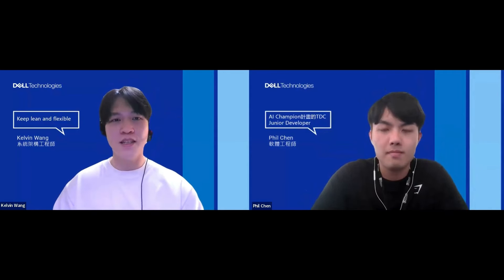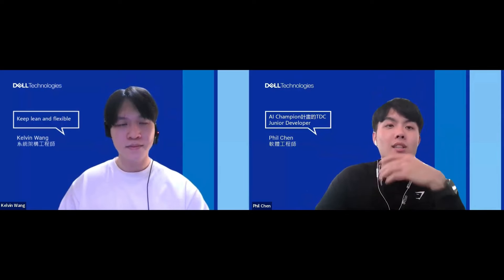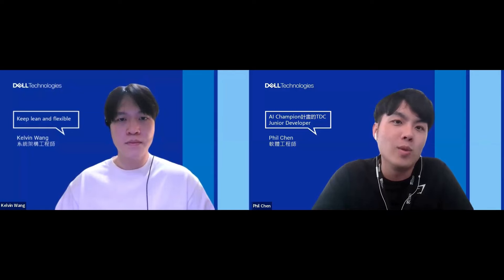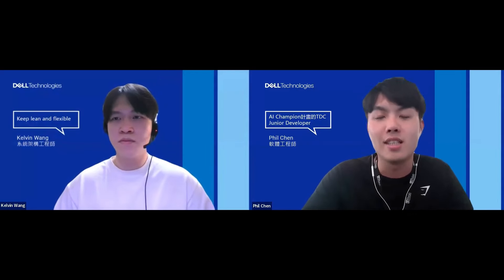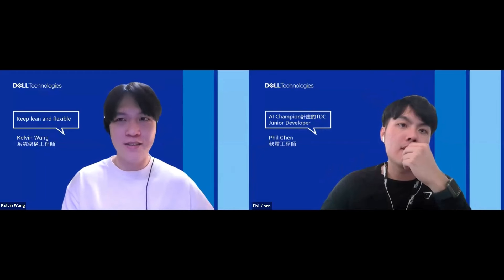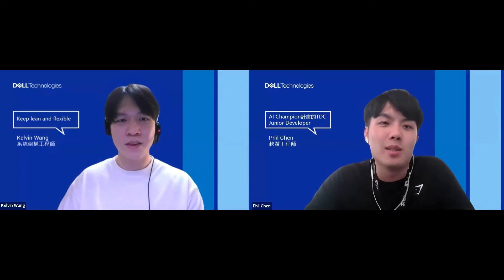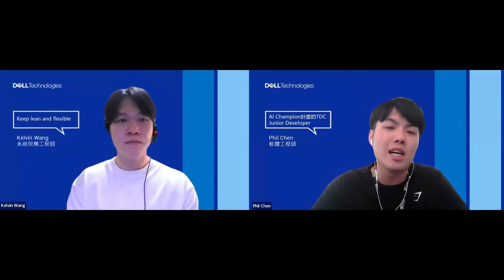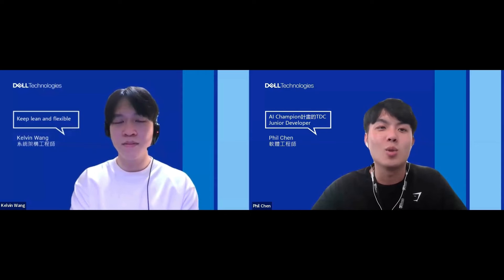AI世代，我們戴你Try Try 2024戴爾科技集團暑期實習生線上說明會-軟體工程師 - Phil 學長來分享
對Phil來說，作為開發者，主動溝通和與資深工程師合作非常重要。Phil每天都會與他的mentor溝通，討論專案進度和解決問題，這有助於他持續學習和成長。
最吸引Phil的是公司提供的混合工作模式。Phil認為這種彈性工作方式體現了對員工自主性和進取心的信任，同事們也願意分享他們的經驗，這對他來說是非常重要的學習機會。
AI世代已至，讓我們一同探索AI的未來！想知道在戴爾科技集團是如何解鎖生成式AI的無限潛力嗎？又想了解在戴爾科技集團實習的生活體驗嗎？立即加入我們，開啟AI之旅！
觀看完整版直播影片
🚀 加入我們，啟動你的職涯旅程！ 🚀